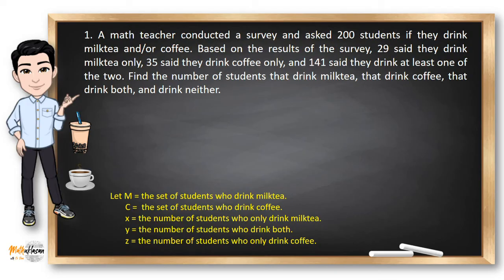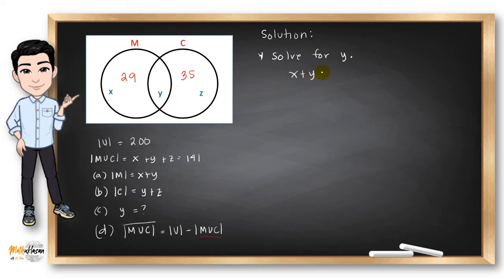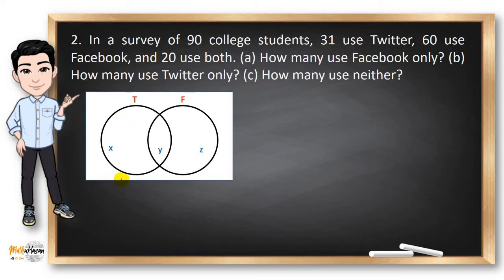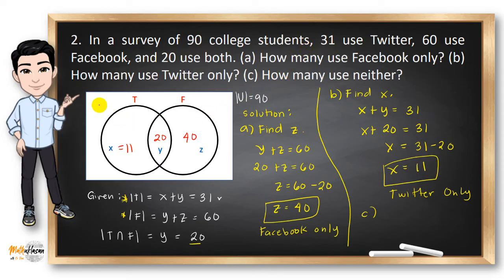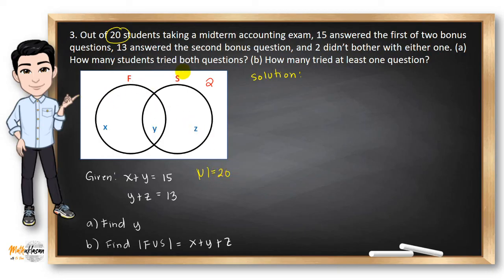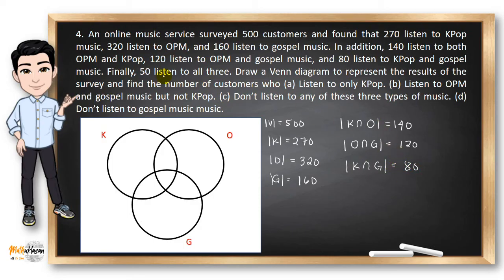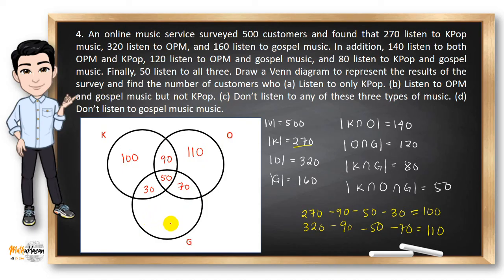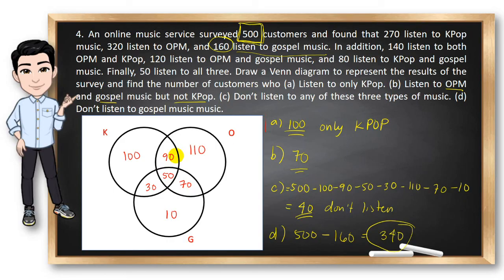Solving Problems Using Venn Diagram | Set Theory || Mathematics in the Modern World